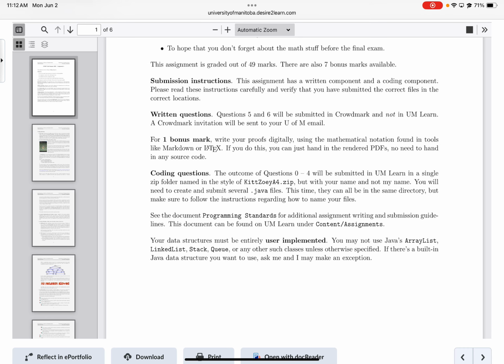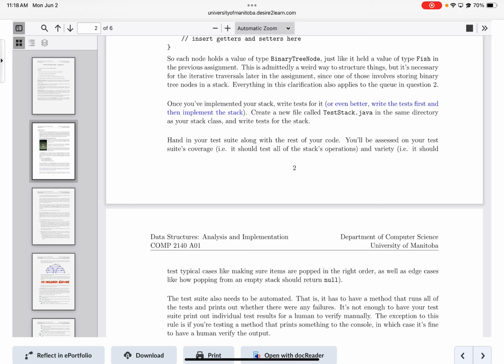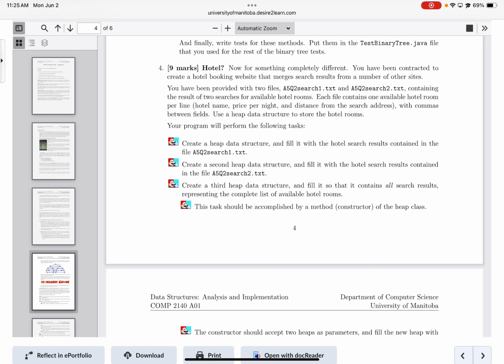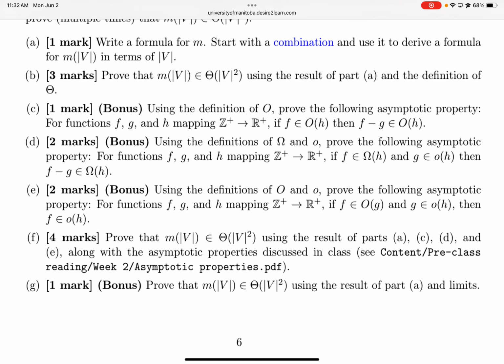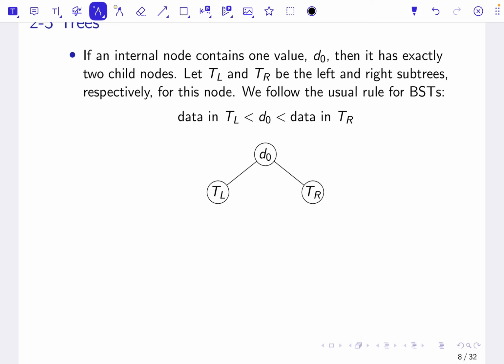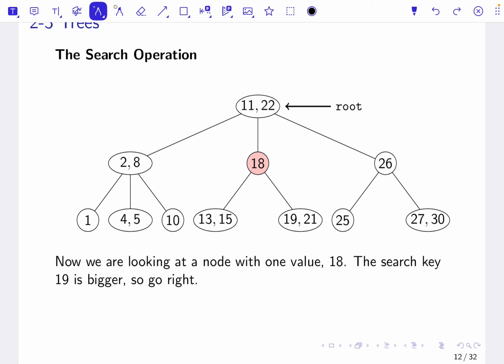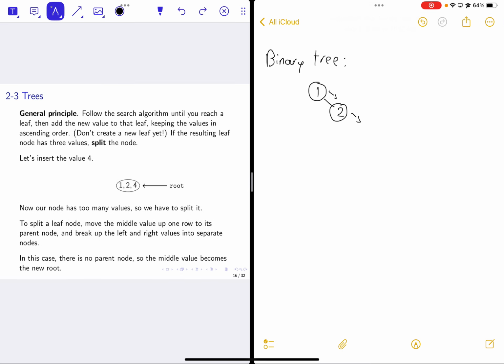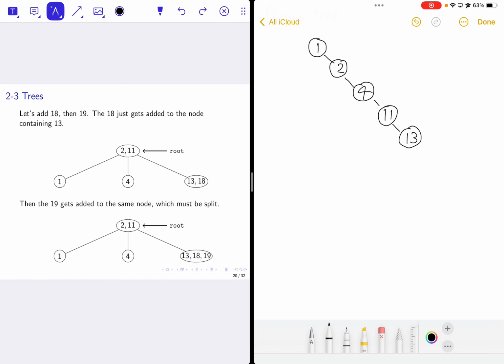COMP 2140 June 2 2025